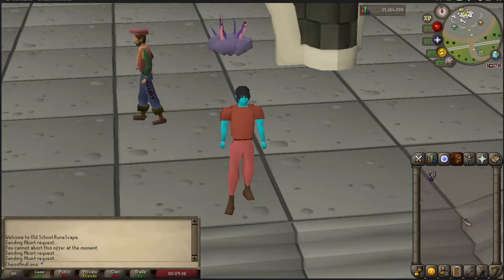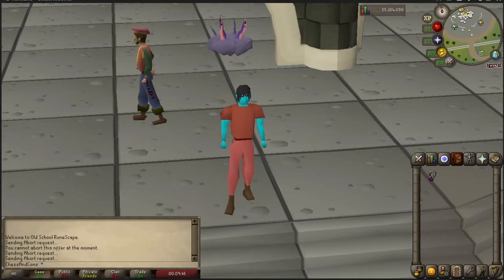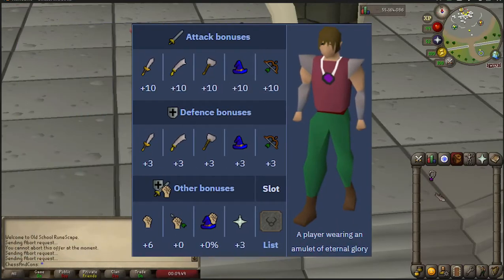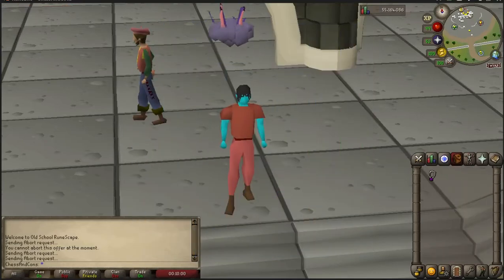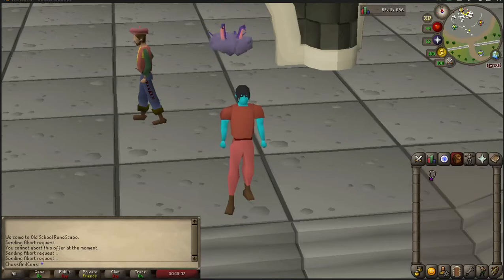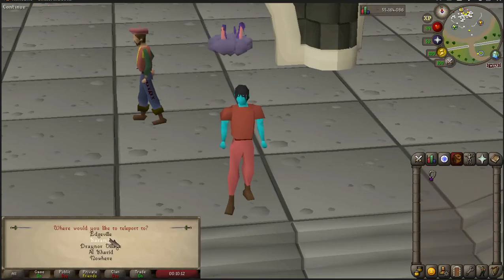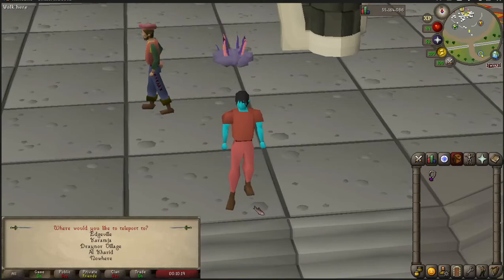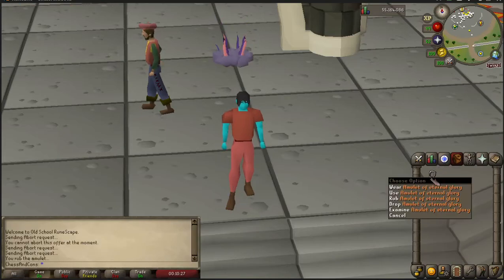Amulet of Eternal Glory OSRS (What you need to know)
Are you curious about the Amulet of Eternal Glory in OSRS? This video will very quickly tell you all that you need to know!

0:00 Intro
0:12 Amulet Stats, Compared to Regular Glory
0:29 What makes the Eternal Glory Special?
0:50 How the Eternal Glory is acquired